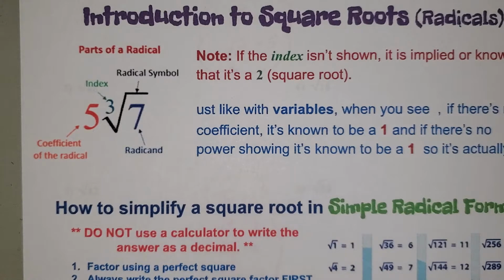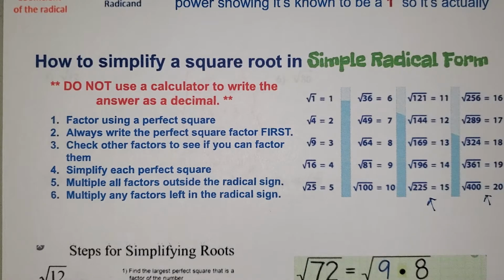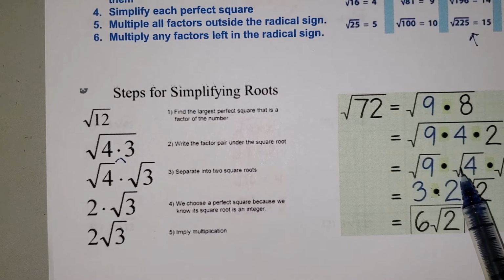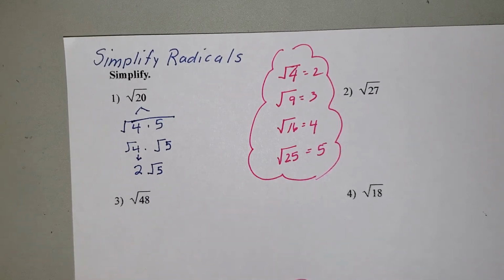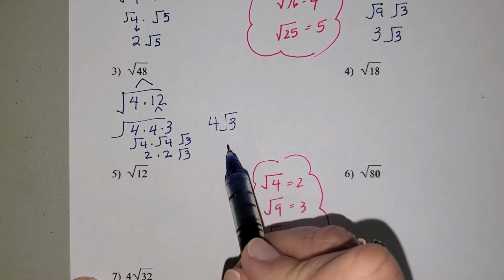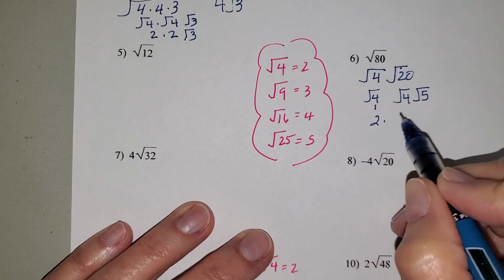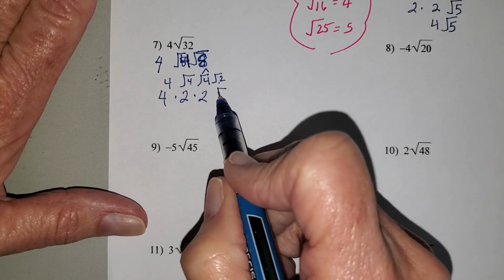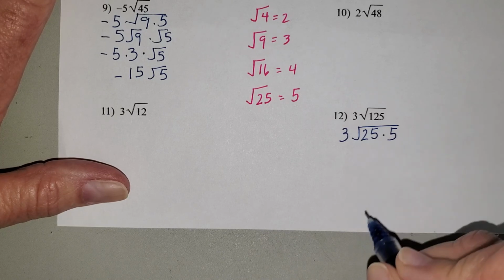Simplify Square Roots